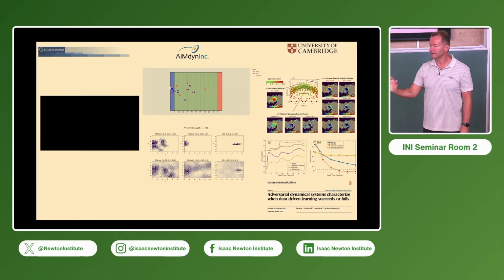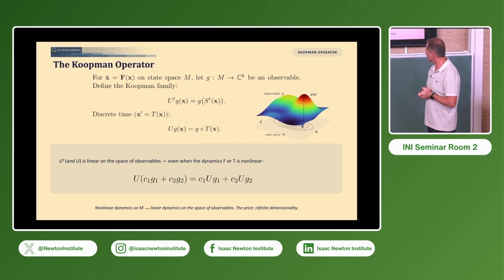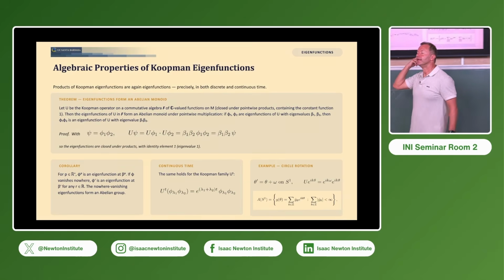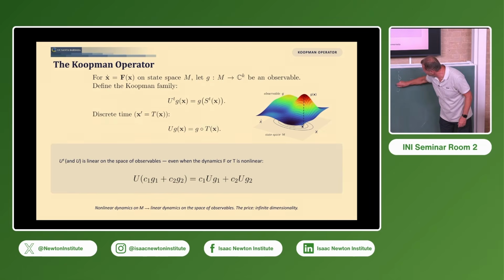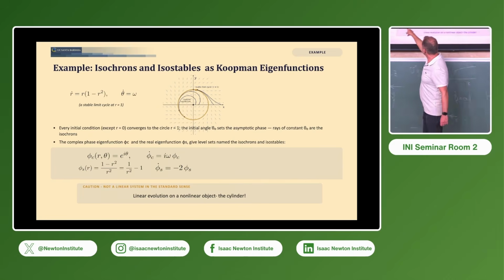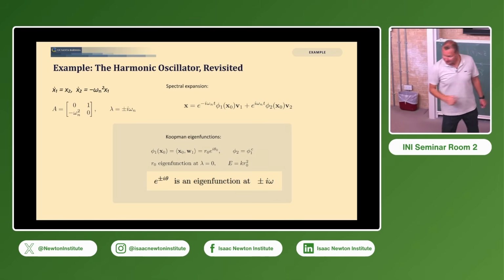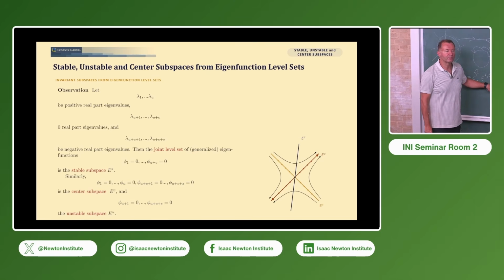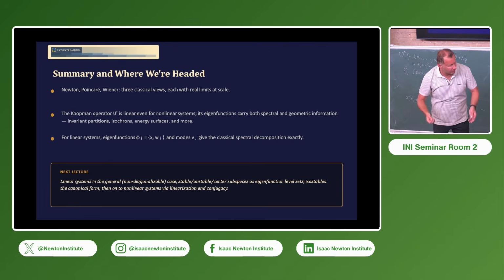Prof. Igor Mezic | Masterclass: Koopman/operator theory I - Three Points of View in Dynamical Sys...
Title: Masterclass: Koopman/operator theory I - Three Points of View in Dynamical Systems, the Koopman Operator and Generator, and Linear Systems
Speaker: Professor Igor Mezic (University of California, Santa Barbara)
Date: 3rd Aug 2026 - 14:00 to 15:00

🗓️ Event: (OMD) Operator methods for dynamical systems